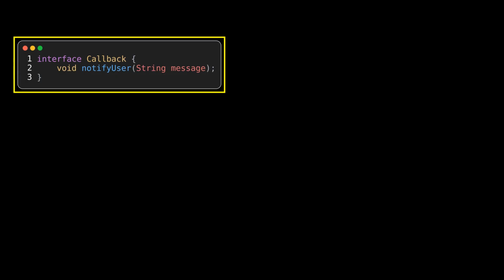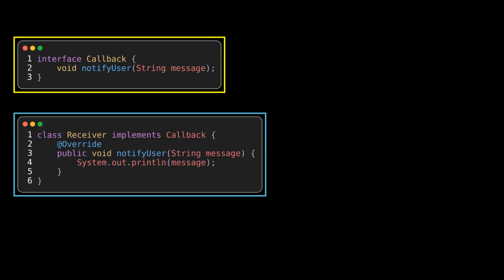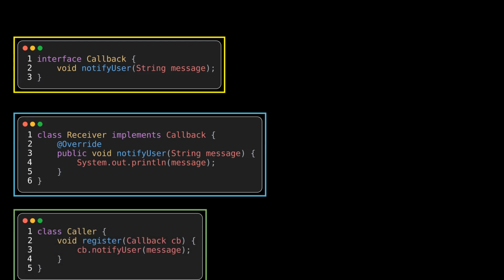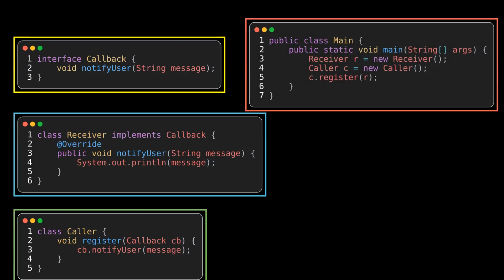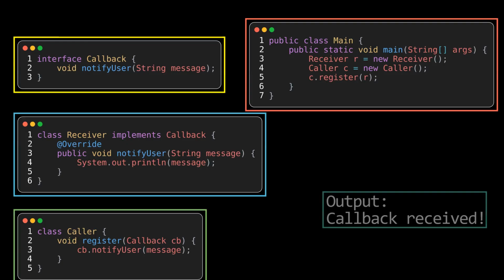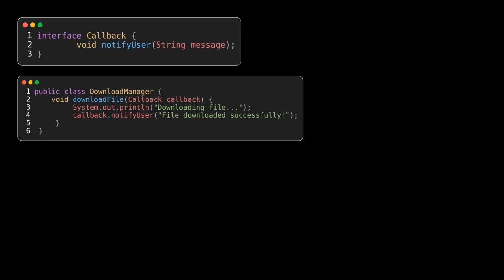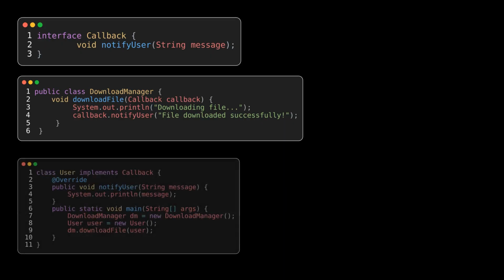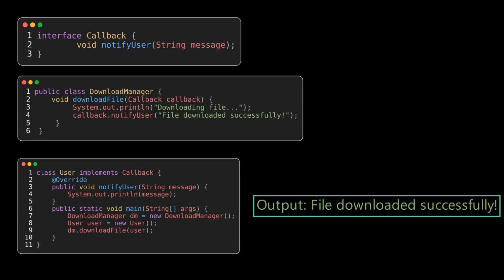Java Callback Function Explained with Real-World Example | Return Values & Interface Use Case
Unlock the power of callback functions in Java with this easy-to-understand visual explanation! In this video, you'll learn:

✅ What a callback function is in Java
✅ How interfaces make callbacks possible
✅ A real-world style example to understand callbacks in action
✅ How to return values using a callback function
✅ Why interfaces are useful and how they add flexibility to your code

Perfect for beginners and intermediate Java developers looking to strengthen their concepts in object-oriented programming.

📌 Example code and explanations are included step-by-step so you can follow along and master the topic with clarity.